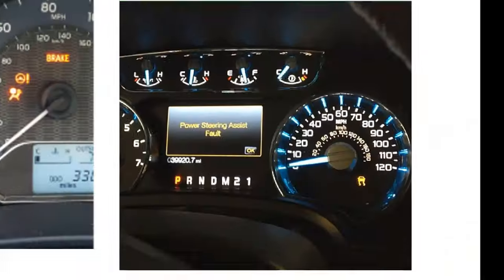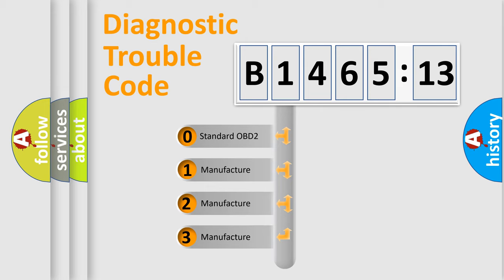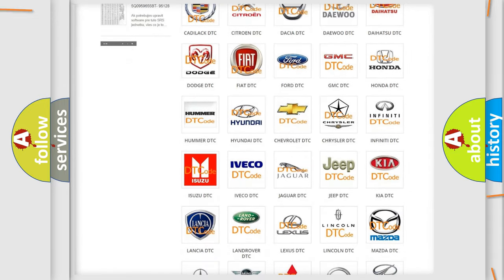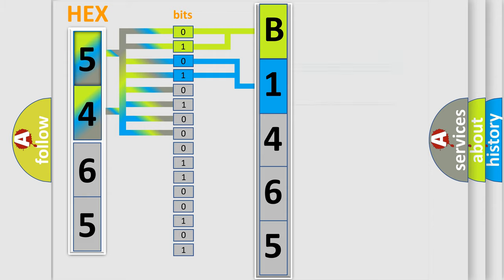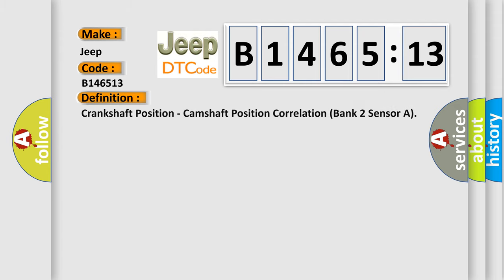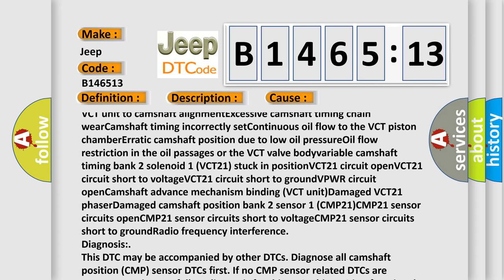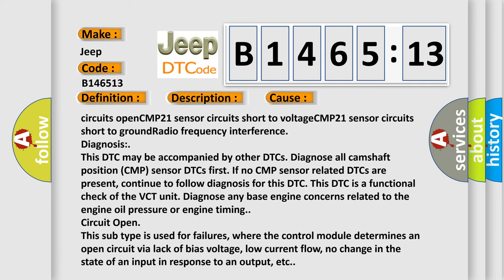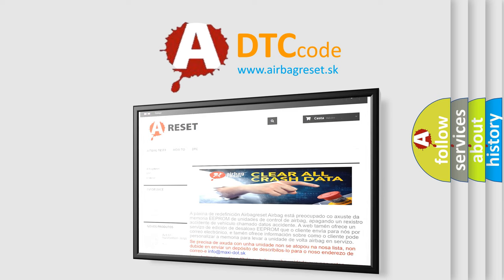DTC Jeep B1465-13 Short Explanation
Contents:
0:21 Basic DTC analysis according to OBD2 protocol standard.
1:48 Insight into programming
2:58 A diagnostically understandable description of the Diagnostic Trouble Code
3:05 Basic error definition

Make:
Jeep
Code:
B1465 13
Definition:
Crankshaft Position - Camshaft Position Correlation (Bank 2 Sensor A)
Description:
This DTC sets when a misalignment between the camshaft and crankshaft is detected.This DTC sets when the misalignment is 1 tooth or greater.This DTC can also set due to variable camshaft timing (VCT) system concerns (oil contamination or VCT solenoid stuck).
Cause:
VCT unit to camshaft alignmentExcessive camshaft timing chain wearCamshaft timing incorrectly setContinuous oil flow to the VCT piston chamberErratic camshaft position due to low oil pressureOil flow restriction in the oil passages or the VCT valve bodyvariable camshaft timing bank 2 solenoid 1 (VCT21) stuck in positionVCT21 circuit openVCT21 circuit short to voltageVCT21 circuit short to groundVPWR circuit openCamshaft advance mechanism binding (VCT unit)Damaged VCT21 phaserDamaged camshaft position bank 2 sensor 1 (CMP21)CMP21 sensor circuits openCMP21 sensor circuits short to voltageCMP21 sensor circuits short to groundRadio frequency interference
Diagnosis:
This DTC may be accompanied by other DTCs. Diagnose all camshaft position (CMP) sensor DTCs first. If no CMP sensor related DTCs are present, continue to follow diagnosis for this DTC. This DTC is a functional check of the VCT unit. Diagnose any base engine concerns related to the engine oil pressure or engine timing.
Failure Type:
Circuit Open